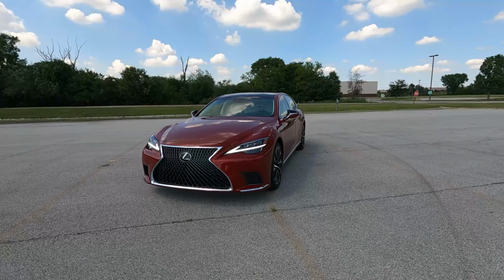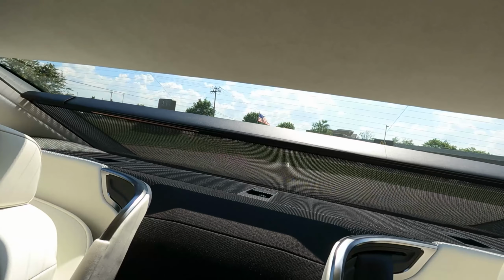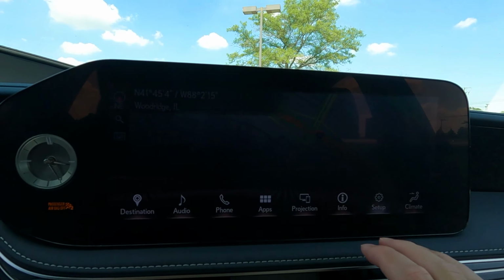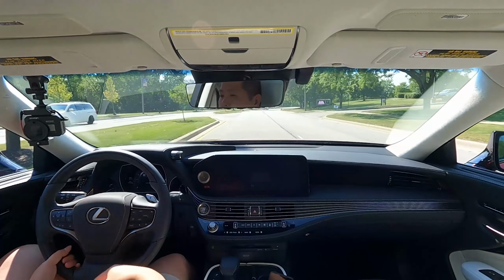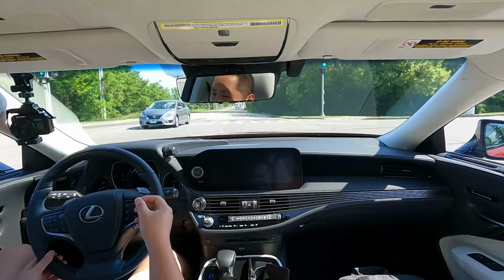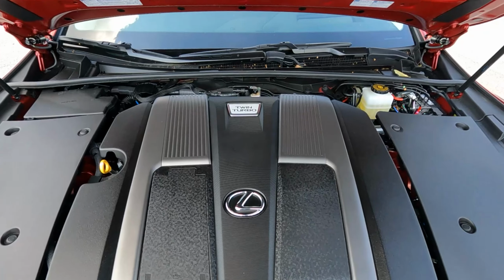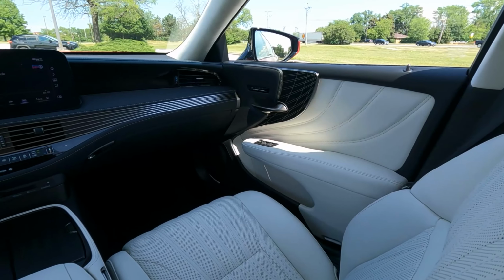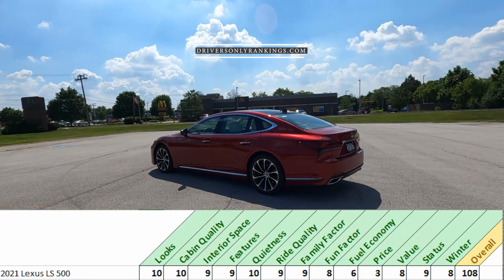2021 Lexus LS500 - Flagship Sedan from Lexus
The new 2021 Lexus LS 500 is here! This ultra-luxury flagship sedan from Lexus has an edgy and sophisticated exterior styling, luxurious interior, a great engine and powertrain, and drives extremely well.  Hear my thoughts on this new LS500.

To see where this new 2021 Lexus LS500 ranks, check out driversonlyrankings.com